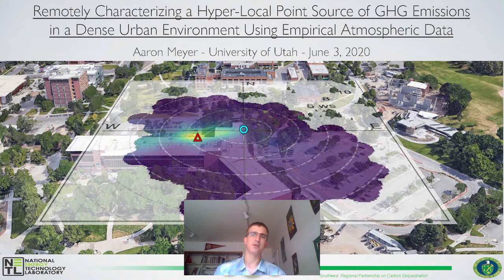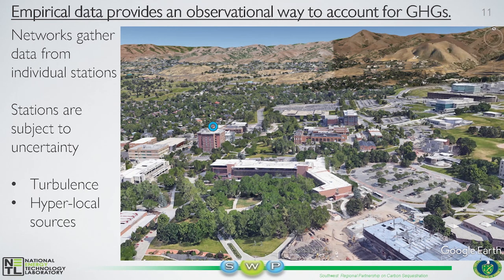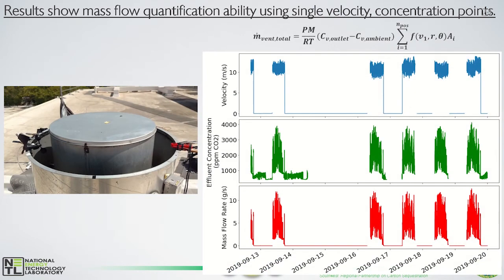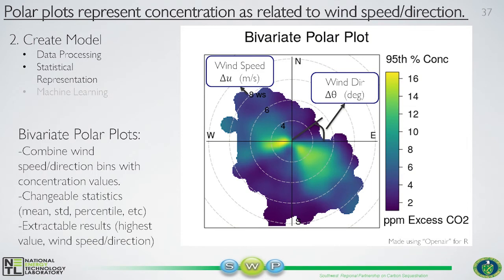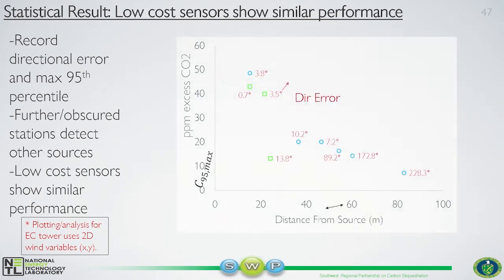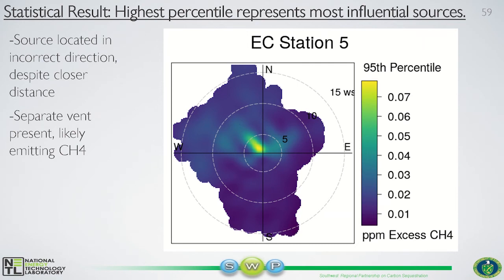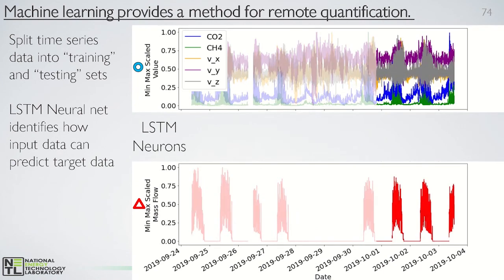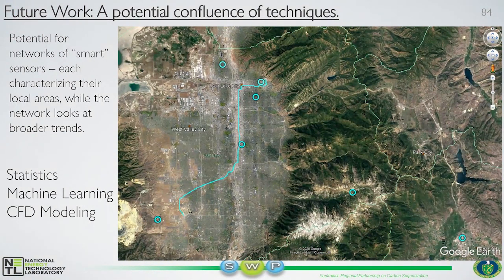Hyper-Local GHG Source Characterization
Visual Sources:
Google Earth.